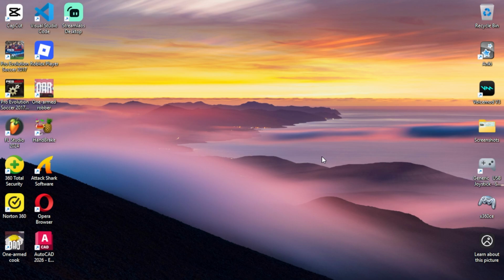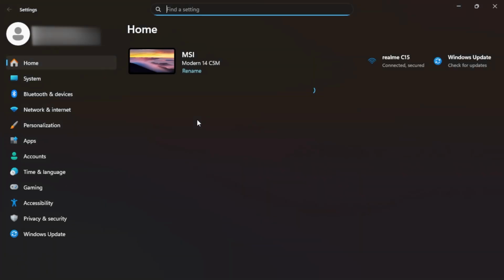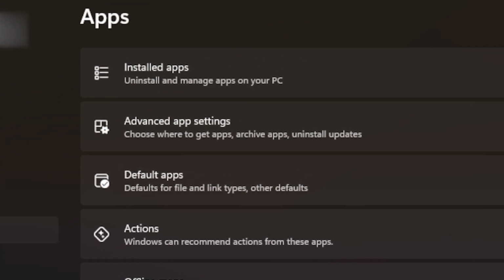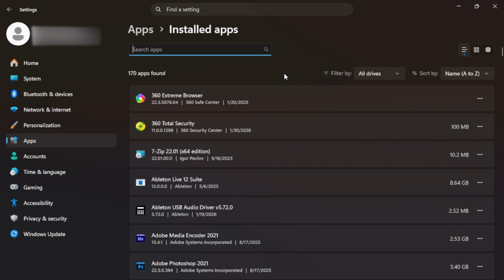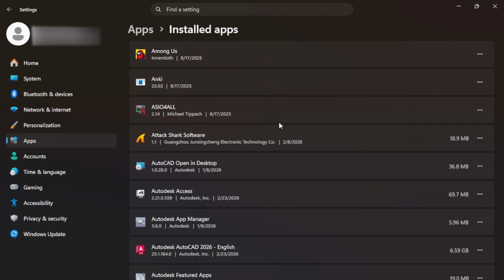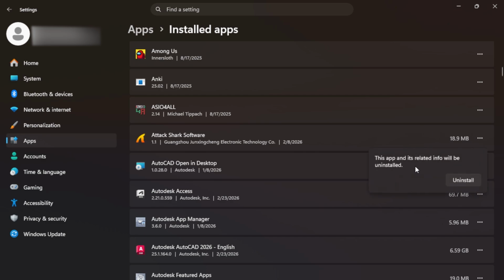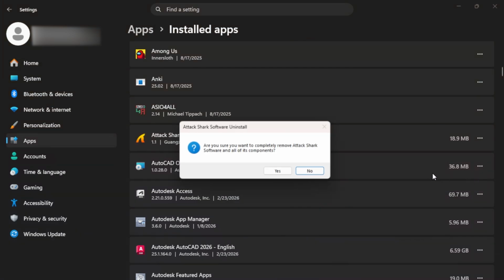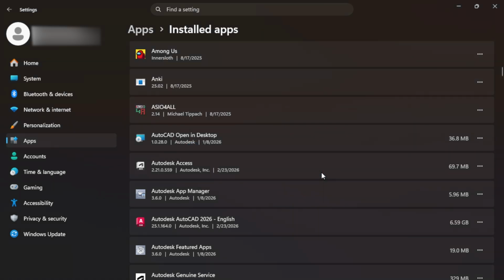How to Uninstall Apps on Windows PC (Step-by-Step Guide 2026)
Learn how to quickly uninstall apps from your Windows PC with this easy step-by-step guide. Whether you're freeing up space or removing unwanted programs, this tutorial shows the fastest methods to delete apps on Windows 10 and Windows 11. Perfect for beginners!